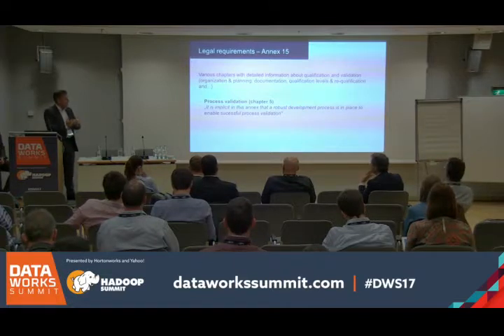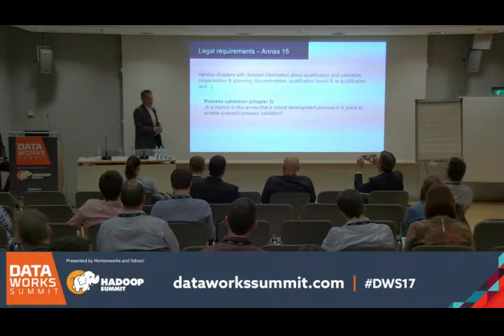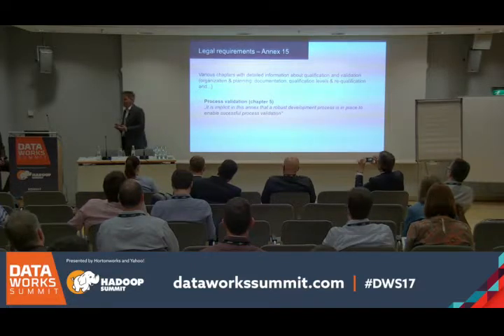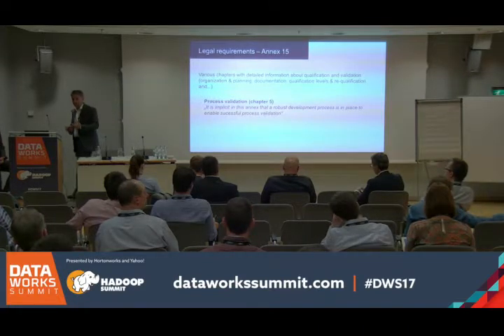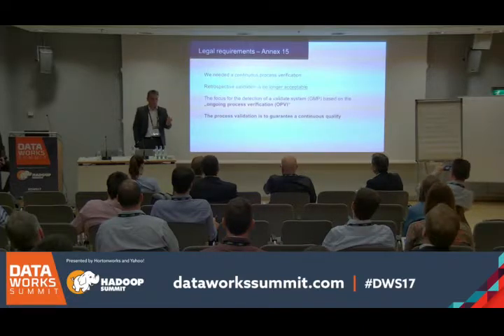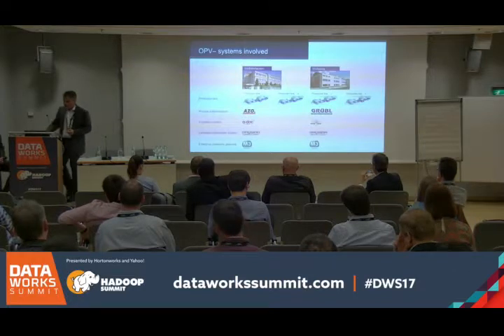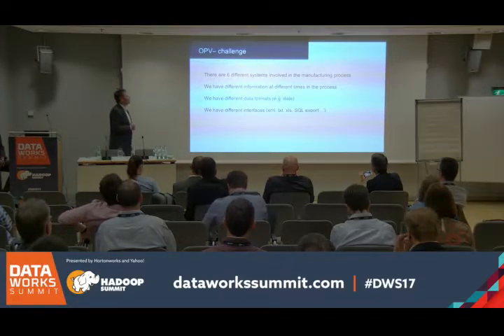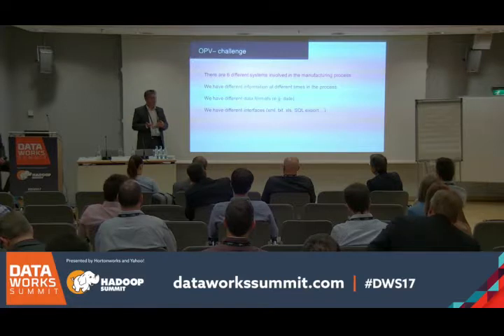Christian Poecher, QuinScape rm 11